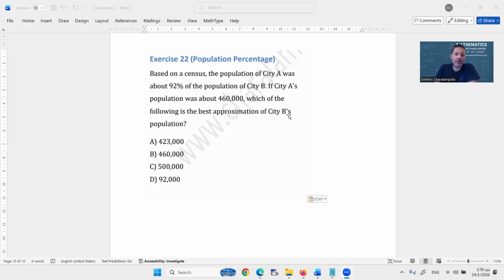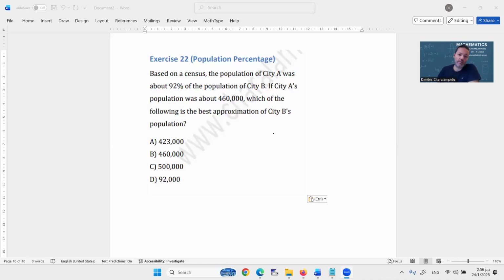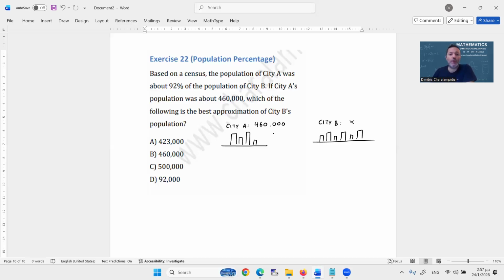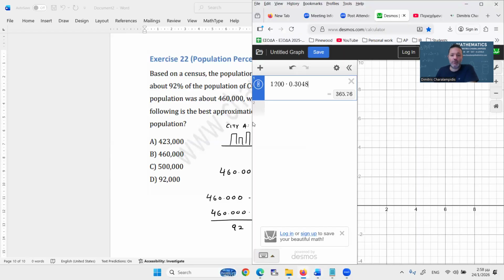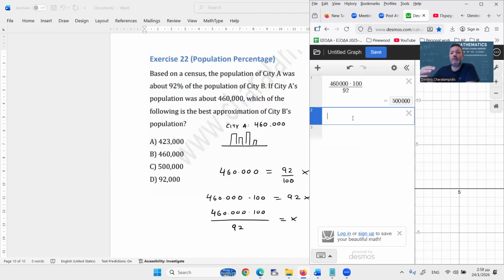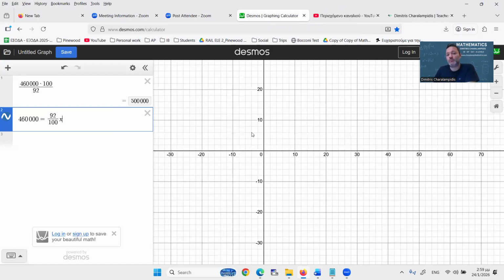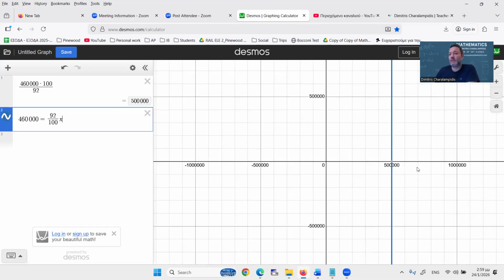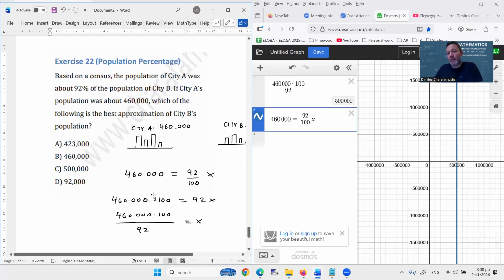s7e22 Working with percentages SAT Math solution